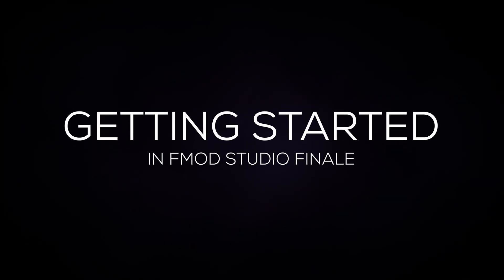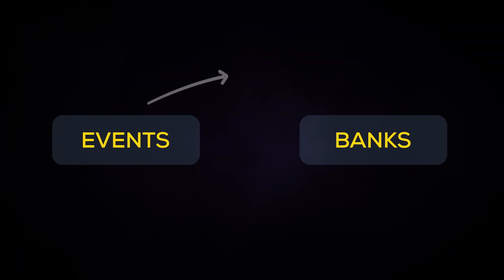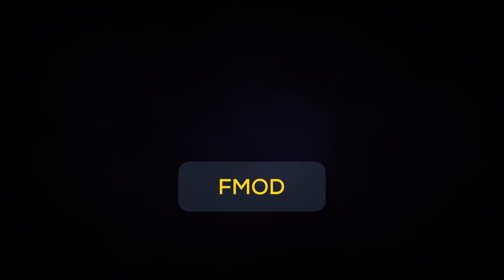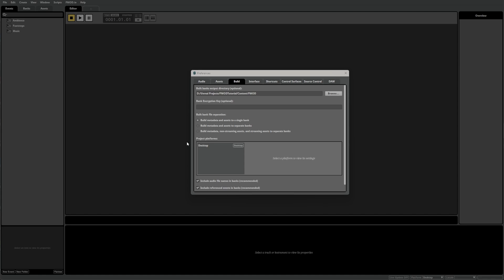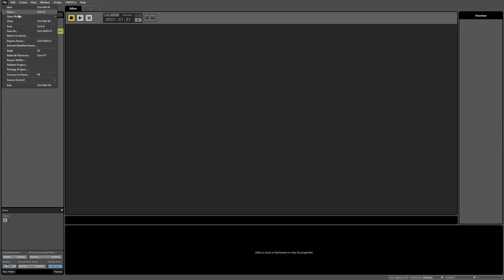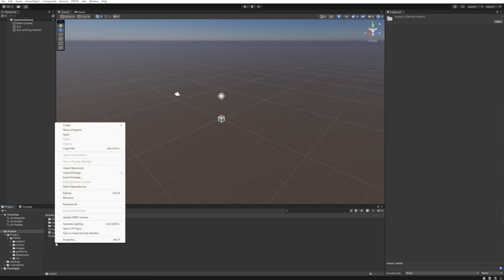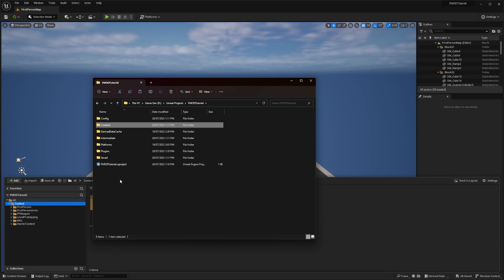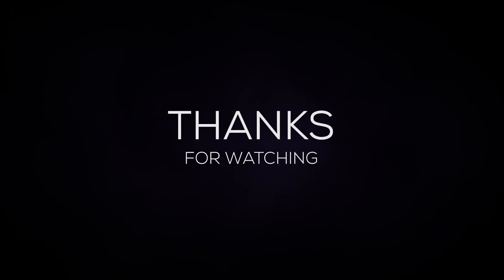Getting Started in FMOD - Episode 6 - Banks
In our final episode we'll be covering how to get your sounds into your Game Engine using Banks in FMOD Studio.

Our Unity & Unreal integration videos are on their way soon!